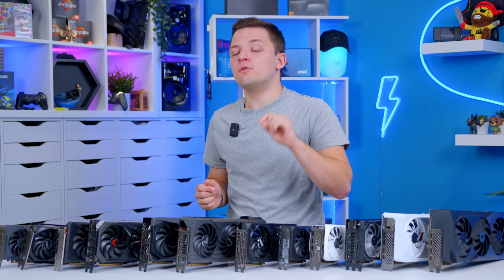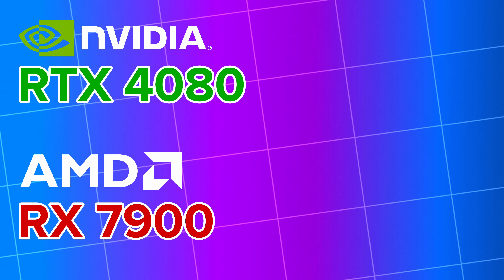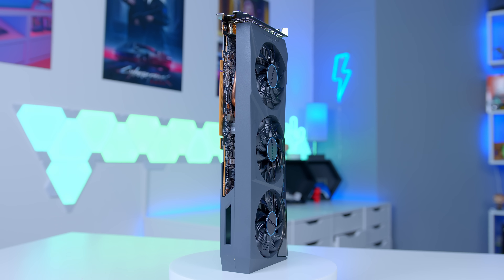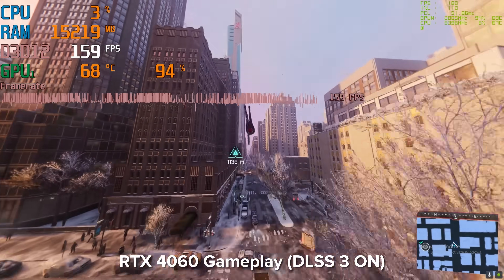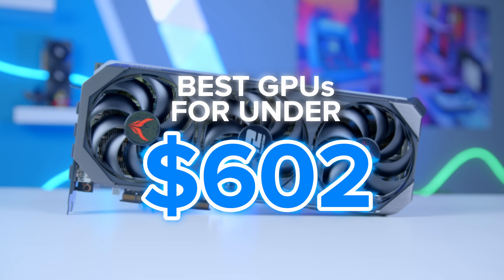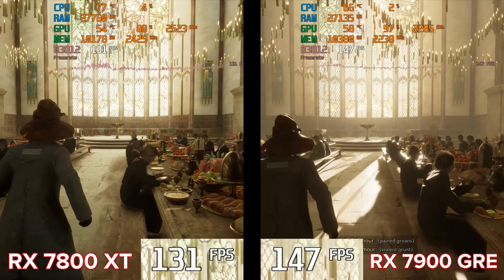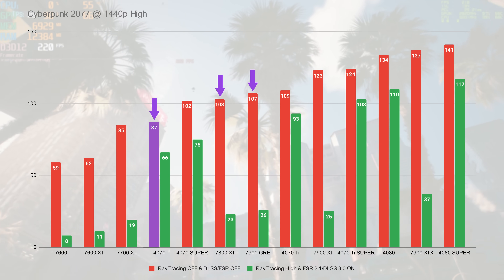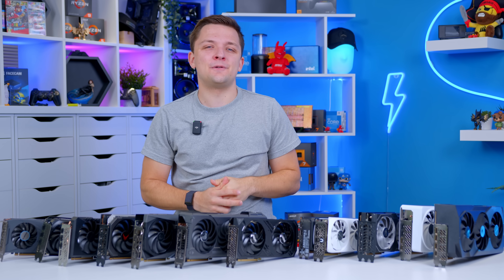Best GPUs to Buy for ALL Budgets! 👌 [September & October 2024]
Picking a GPU can be confusing at the best of times, with ever changing prices and continual game optimisations. That's why I've tested all of the options from AMD, NVIDIA and Intel right now to share my recommendations across all of the key price points.

Corsair Titan 360 RX RGB on Amazon [PAID LINK]

Amazon (Global) [PAID LINKS]:
RX 6600
RTX 4060
RX 7700 XT
RX 7800 XT
RTX 4070
RX 7900 GRE
RTX 4070 SUPER
RX 7900 XT
RTX 4070 Ti SUPER
RX 7900 XTX
RTX 4080 SUPER
RTX 4090

00:00 Intro
00:33 AD
01:00 A Brief Rundown of the Current GPU Market
01:38 GPU Naming Schemes Explained
02:13 GeekaWhat GPU Tier List!
02:22 AMD or NVIDIA?
03:38 Best GPUs for $200 Budget
04:35 Best GPUs for $300 Budget
06:50 Best GPUs for $400 Budget
07:43 Best GPUs for $500 Budget
08:44 Best GPUs for $600 Budget
10:26 Best GPUs for $800 Budget
11:48 Best Top-End GPUs